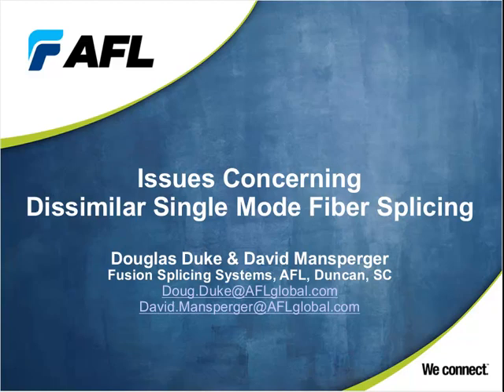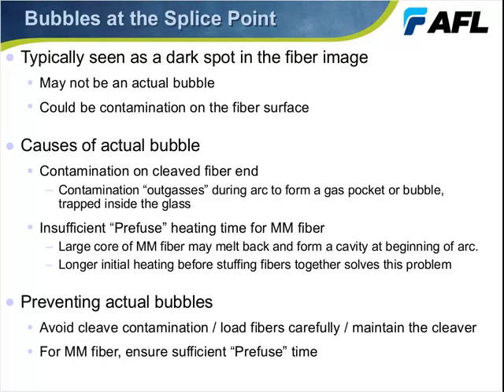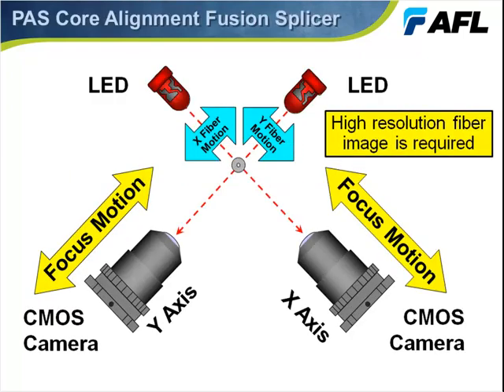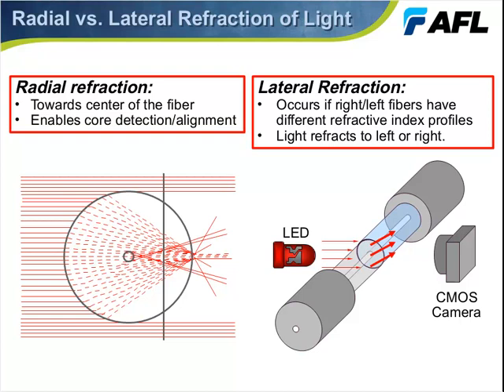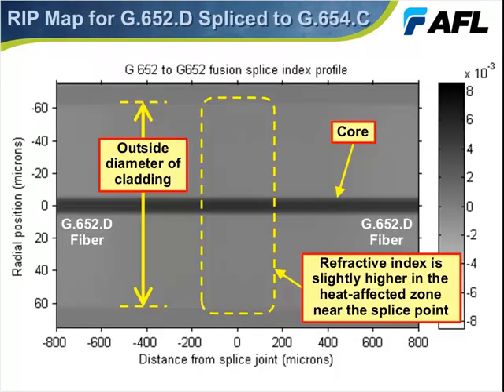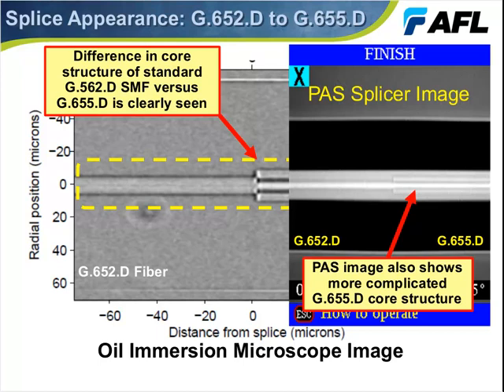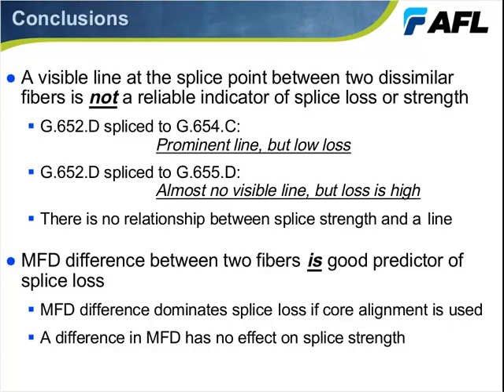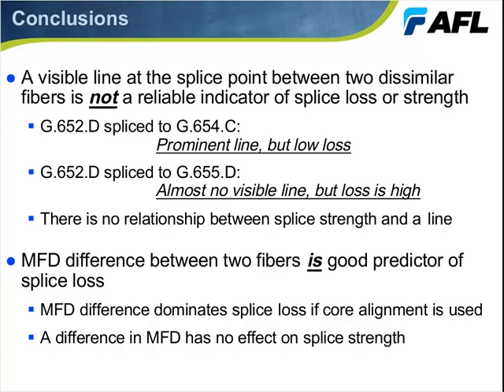Issues Concerning Dissimilar Single Mode Fiber Splicing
Featuring: Doug Duke, Senior Applications & Development Engineer, AFL (Duncan, South Carolina, USA)

This paper explores issues related to the appearance and performance of fusion splices conducted with dissimilar types of single mode fiber. For long distance telecom networks, dissimilar single mode fiber splices have been used as it is sometimes desirable to mix different types of G.655 non-zero dispersion shifted fibers. The G.655 fibers will be spliced to standard G.652 fibers at patch panel locations.

In recent years, dissimilar SMF splices have become increasingly common throughout telecom networks with the proliferation of bend-insensitive (G.657) fiber types as well as low-loss pure-silica core (G.654) single mode fibers. In splices of dissimilar single mode fibers, there is frequently a vertical shadow or line at the splice point which is visible in the spliced fiber image on the LCD screen of the fusion splicer. We present an explanation of the cause of the visible line and explore the optical performance as well as the strength and integrity of such dissimilar SMF splices.